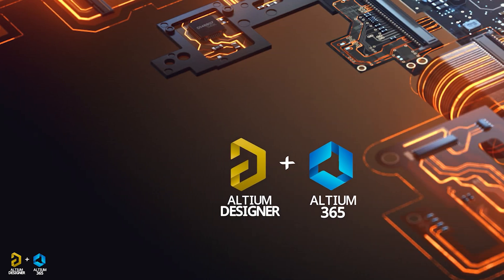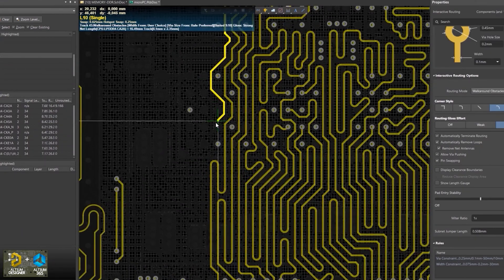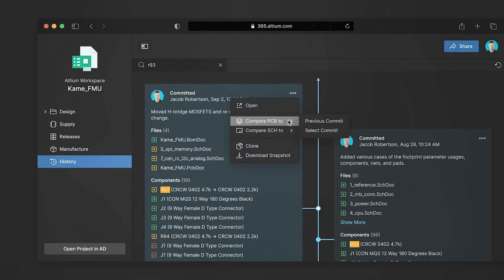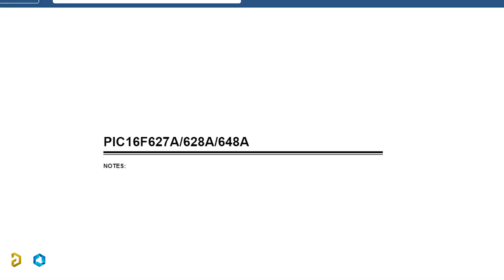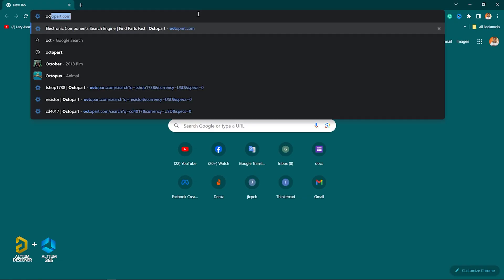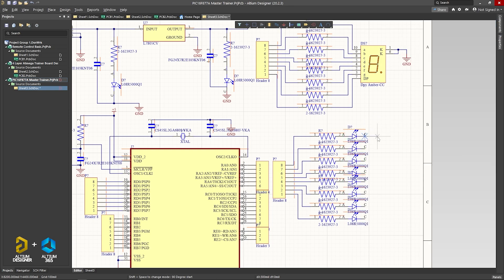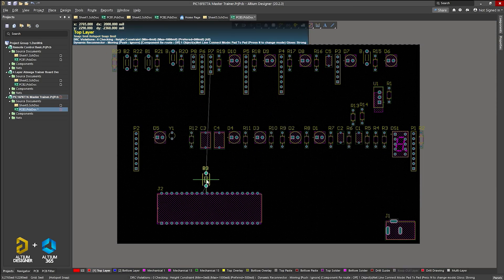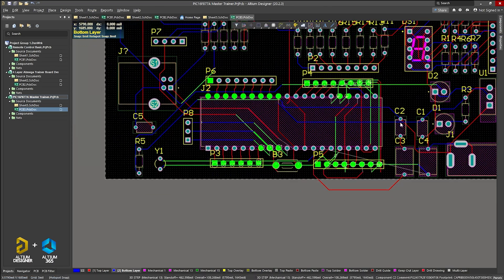PIC16F877A Microcontroller Master Trainer PCB Design Part 3 Altium Designer, Altium365 & Octopart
"Join us in Part 3 of our comprehensive series on PIC16F877A Microcontroller Master Trainer PCB Design, where we take you on a journey through the intricate world of Altium Designer, Altium365, and Octopart.

In this episode, we'll walk you through the advanced features of Altium Designer, providing invaluable insights into creating a seamless PCB design workflow. Discover how Altium365 can enhance collaboration and productivity by harnessing the power of cloud-based design tools.

Furthermore, we'll explore the incredible sourcing capabilities of Octopart, helping you find the perfect components for your project with ease. Whether you're a seasoned PCB designer or just getting started, this video is your gateway to mastering PCB design for the PIC16F877A Microcontroller.

Don't miss out on this opportunity to elevate your skills and take your projects to the next level.